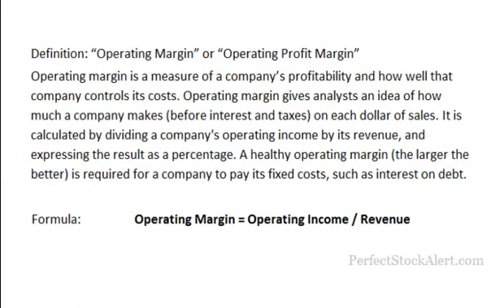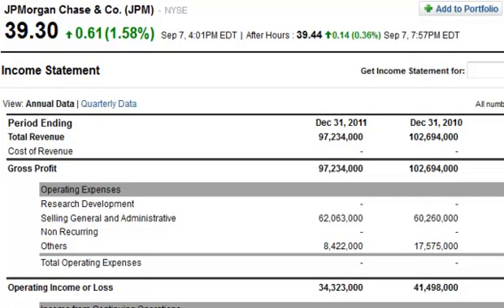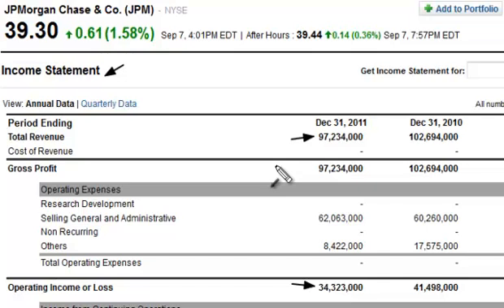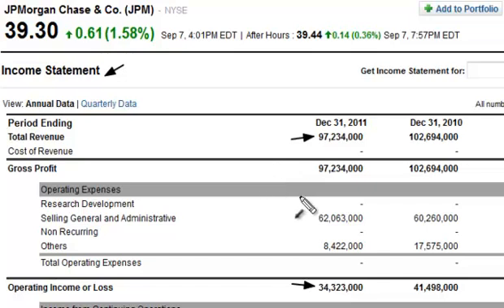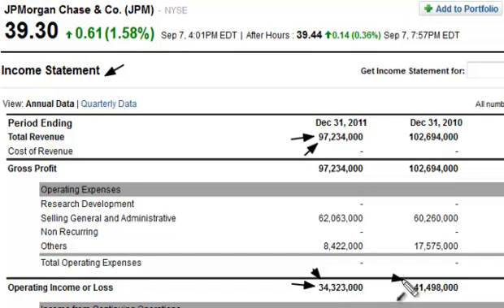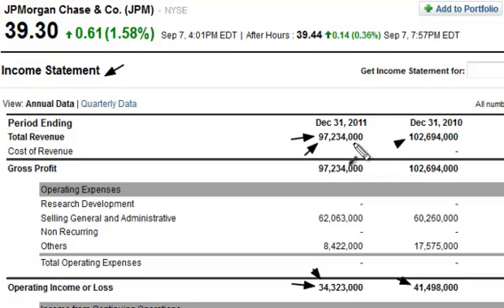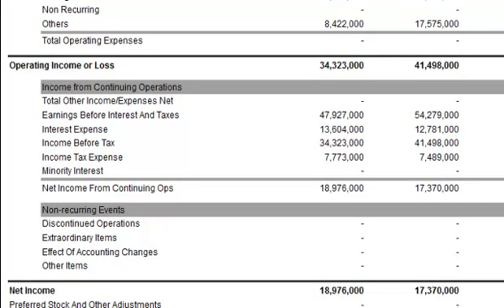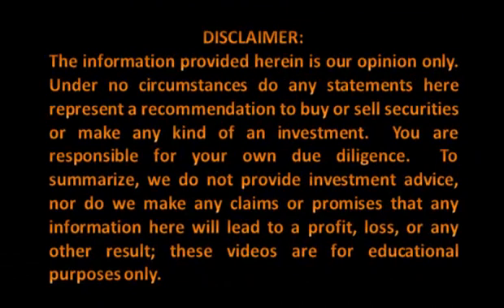Operating Margin on the Income Statement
A video tutorial by PerfectStockAlert.com designed to teach investors everything they need to know about operating margin found on the income statement.